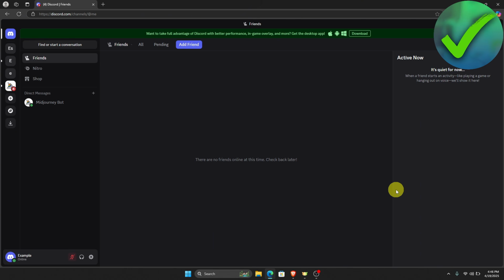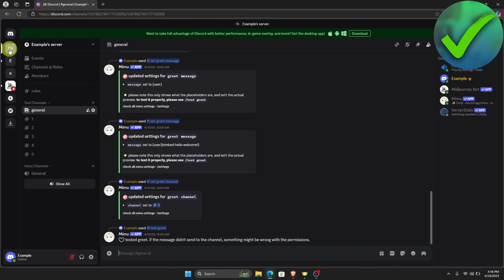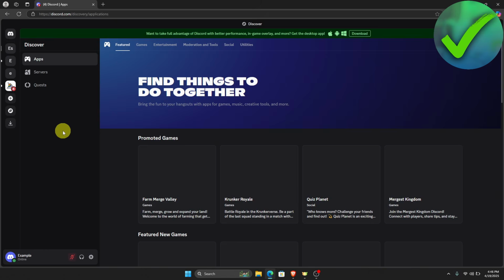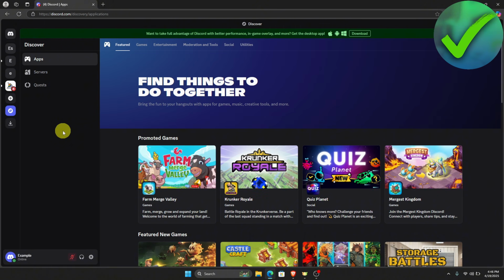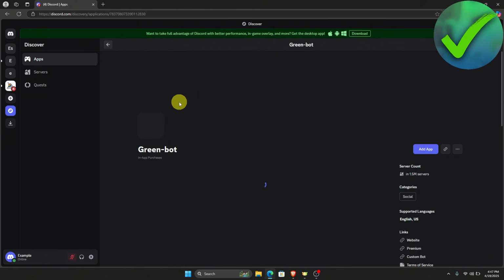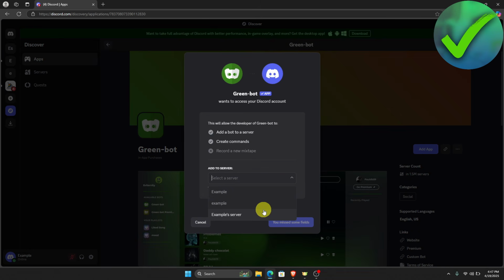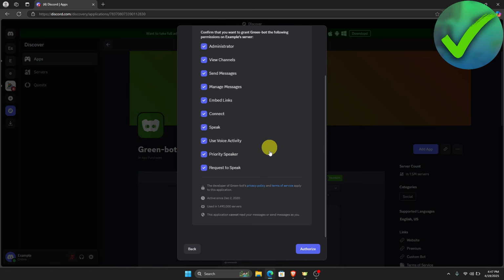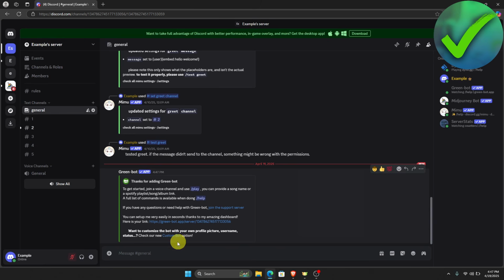How to Add Music Bot to Discord Server (2025)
In this video I show you how to Add Music Bot to Discord Server 2025

This is a step by step Discord tutorial on how to Add Music Bot to Discord Server